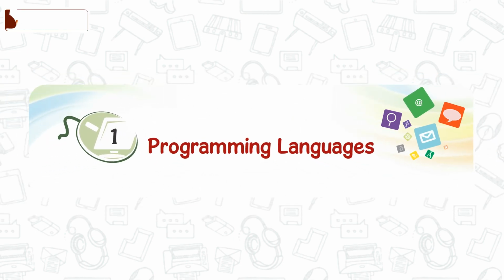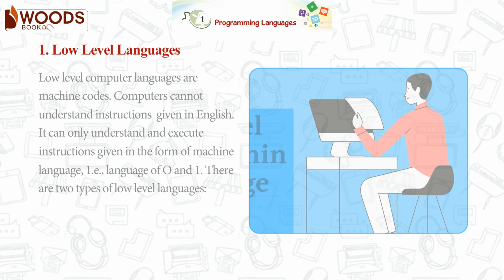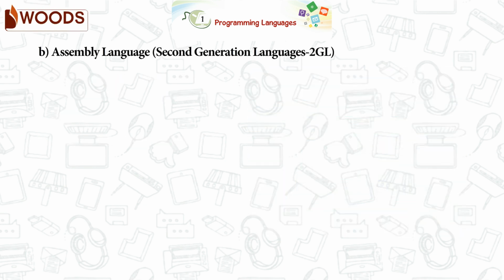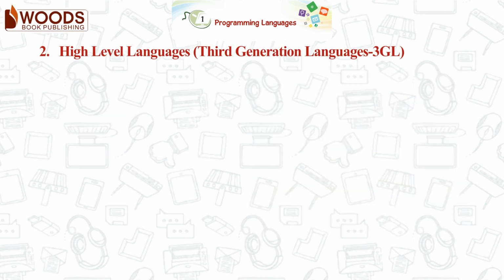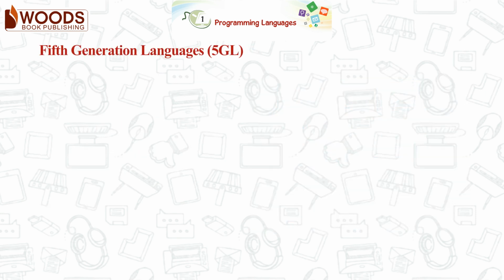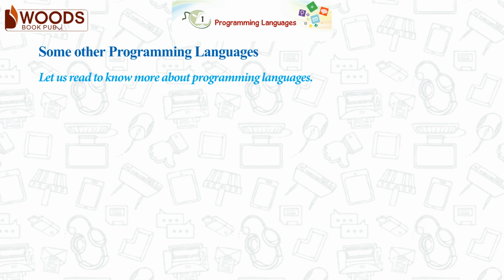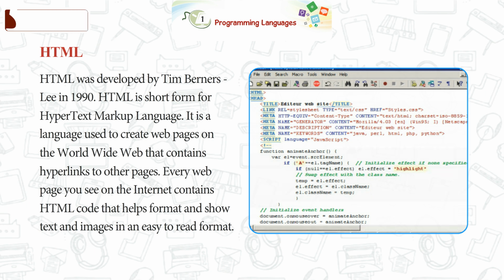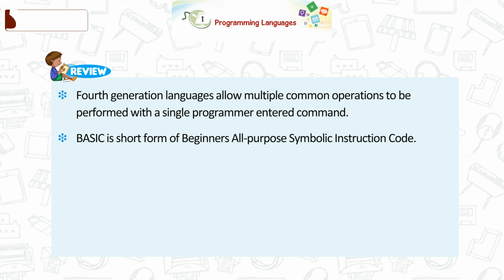Ch 1 | Computer | Woods | Book 8 | Programing Language | For children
Computer , a new launching of Woods Book Publishing, is embellished with all the features for which the products of Woods Book Publishing are famed i.e. rich study material, creative illustrations, thoughtful presentation, interactive exercises, quality printing and much more. But what makes it different from other is that the books of the series are geared up with digital animation, web-support and animated videos wherever required.